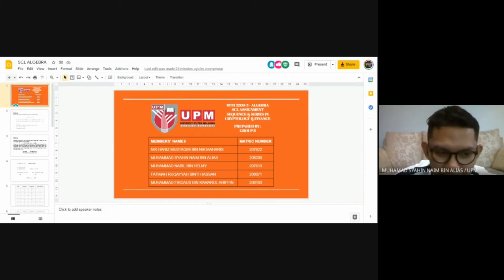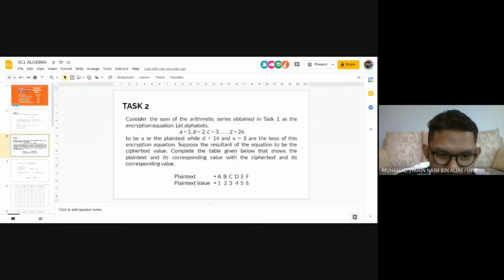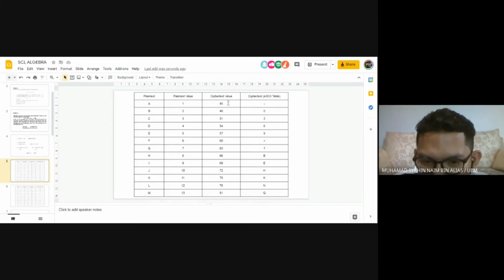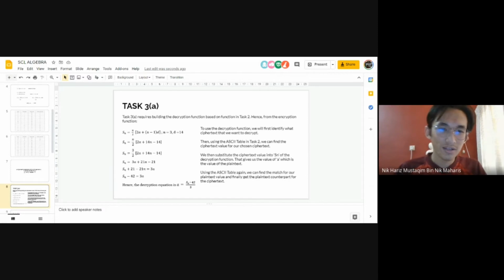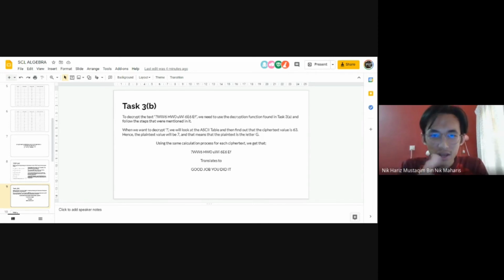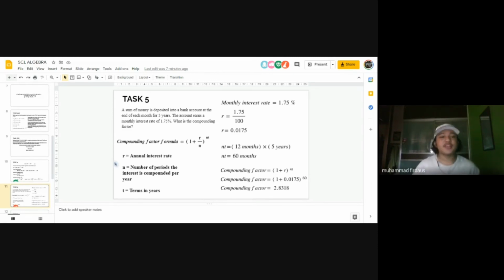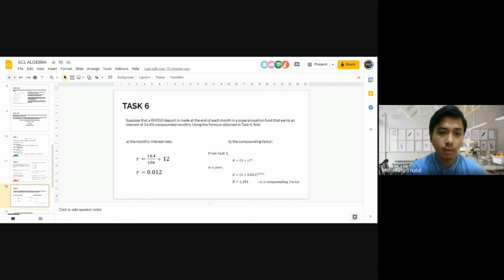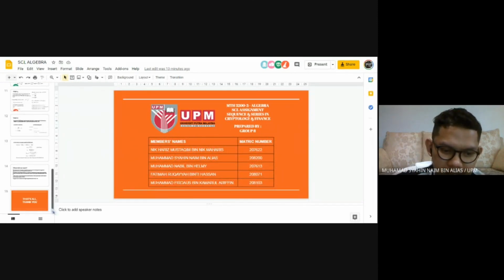SCL ASSIGNMENT MTH3200 GROUP 8 (SEQUENCE & SERIES IN CRYPTOLOGY AND FINANCE)